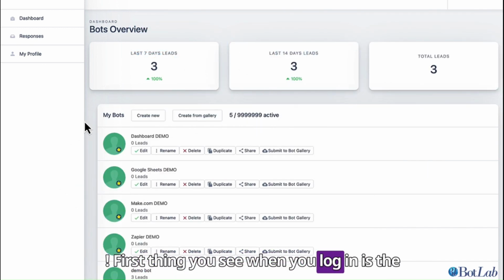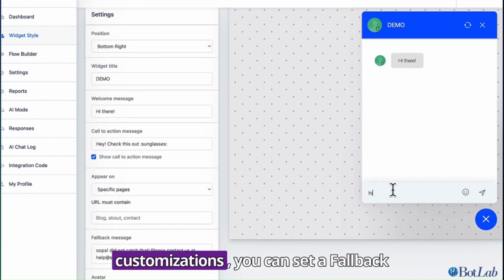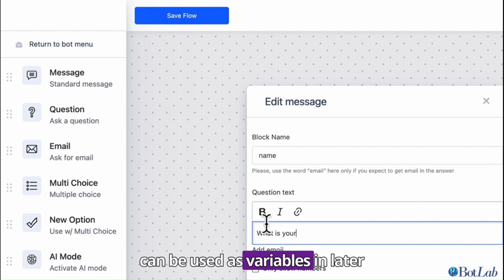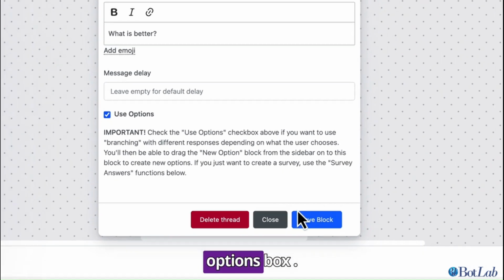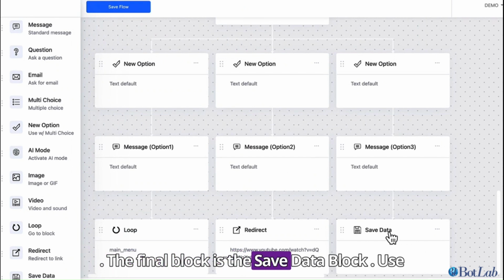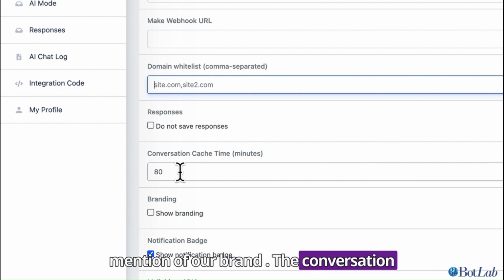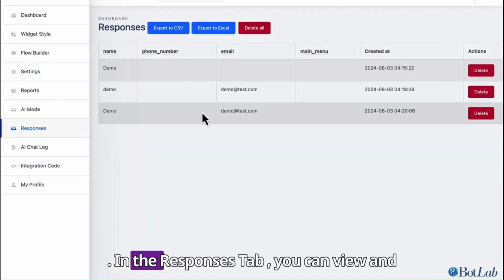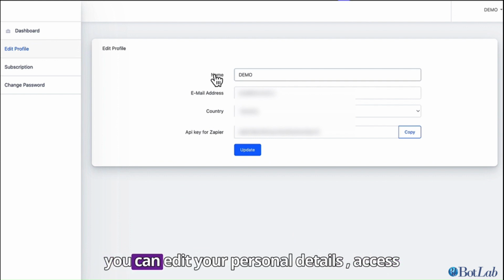BotLab Training - Dashboard Overview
BotLab Dashboard Overview